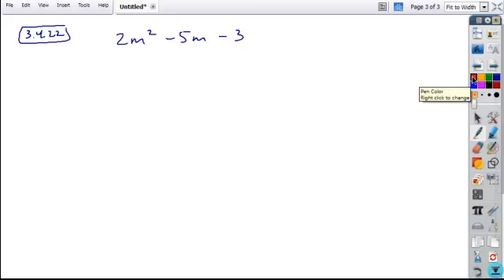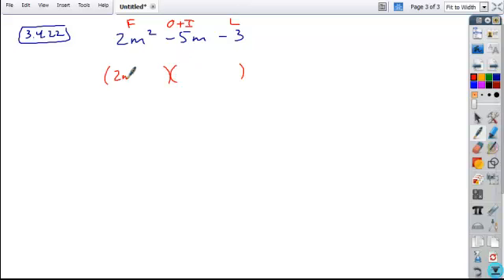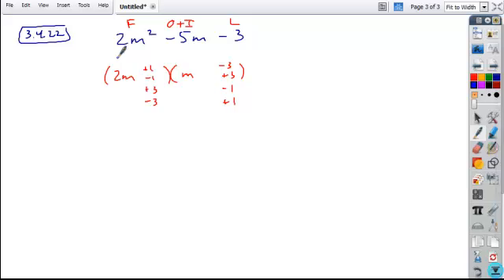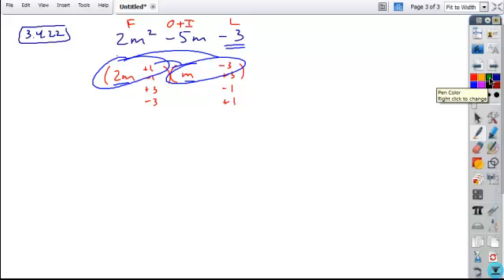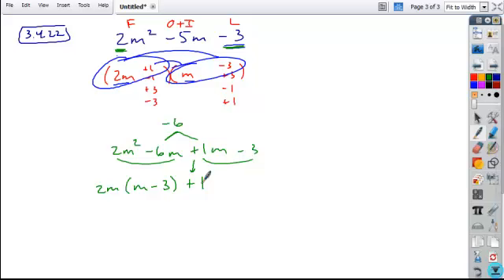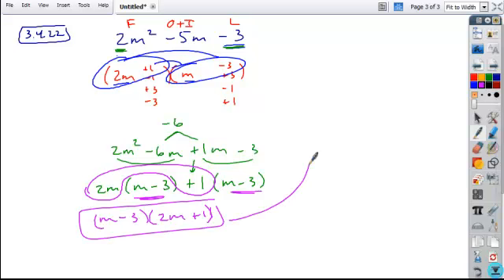34pre_hw22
3.4 precal prep hw #22